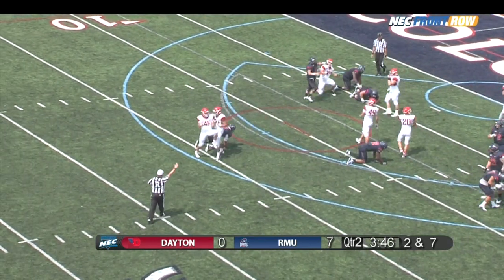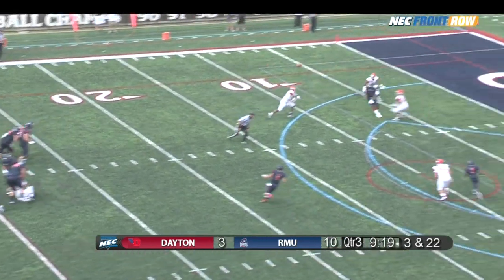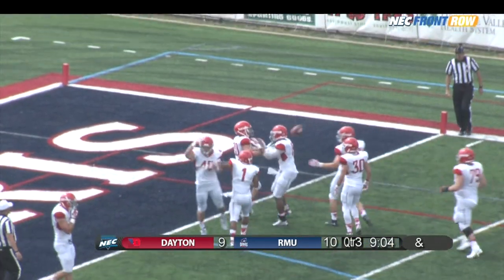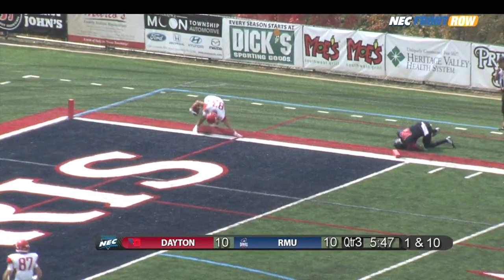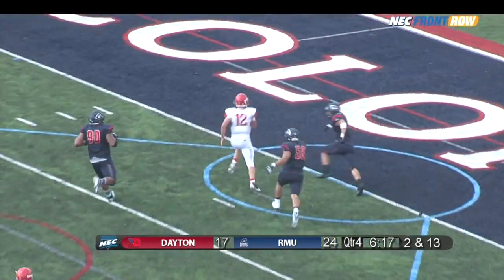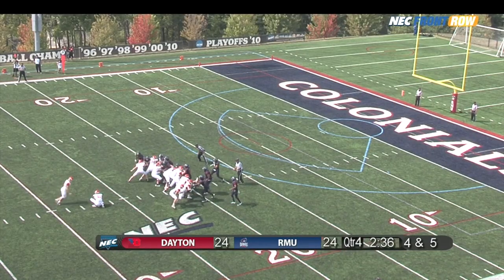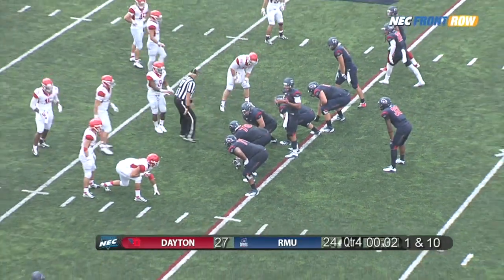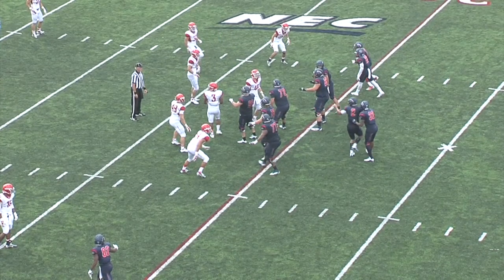Highlights: Dayton Football vs Robert Morris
The Flyers came from behind to win their season opener at Robert Morris on Saturday